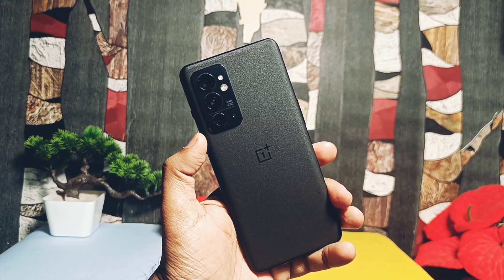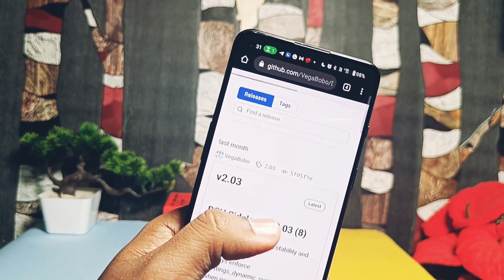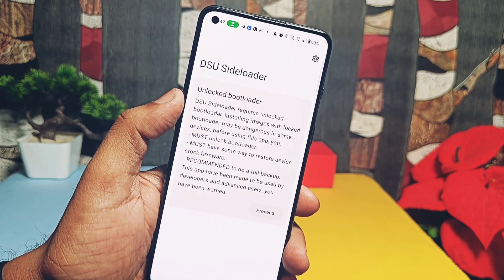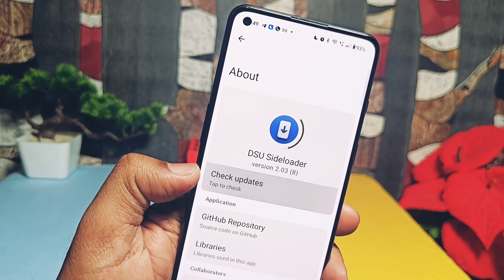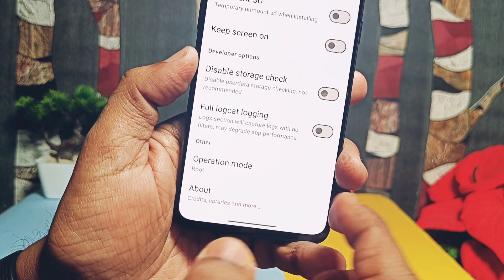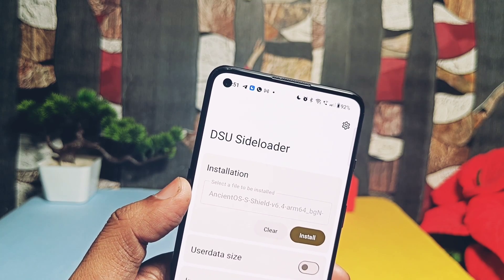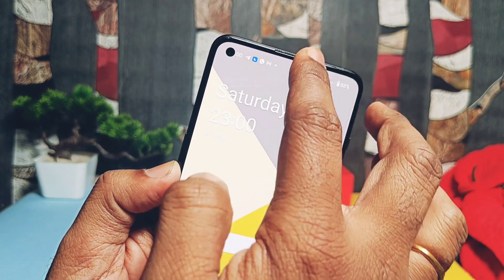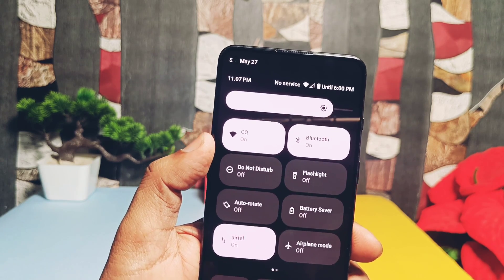install any custom gsi with latest new dsu sideloader app 2.03 :The innovation of dual boot!!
Hey what's up guys welcome back you are watching 4U tech we have created 2 different videos for booting any custom gsi using DSU sidleloader with root and non root method. DSU sidleloader is extreamly useful app to dualboot any stock or custom gsi  with its own users data partation on any unlocked bootloader android device above android 10 which has dynamic partation with treble support.

It works for both rooted and non rooted users.Thanks to developer vegaboo and team for inovating such amazing app
 I am using the old version of app 2.01 and if we check it's about version section and  tap on check updates It's showing new version available 2.02 but wait i will give u straight 2.03.This new version has been released but I think it's still not synchronised with ota available under app section

Developers has done lots of changes in the app which is improving its usability and solving some old issue that users are facing during installation of GSI files. I have given the link of latest app under video description you can download it and install it. We will througly chek out the changelog and We will also try to boot ancient os custom gsi on our OnePlus 9rt. Now without further do let's get started

Download the ancient os steel for any android phone with arm64 ab treble
 dynamic systems:

to check if your device has proper dynamic partition system with arm64 ab system use  following app:

Our old dsu sideloader video

note:
new option disable storage check will disable storage cheking so we will not get any low storage warning when storage is less than 40% on your device.
recommended to don't toggle it on.

Timeline:
00:00 intro and important notifications
01:35 New bootloader unlocked warning
02:30 Fixes for installation stuck
02:51 New nonroot adb installation script
03:03 New developer mode with log option (must watch)
03:56 installation of Ancient os custom gsi with log option (must watch)
05:47 Important info and final verdict (must watch)